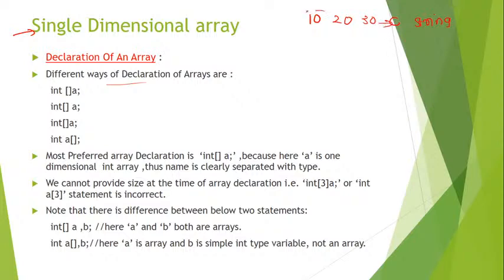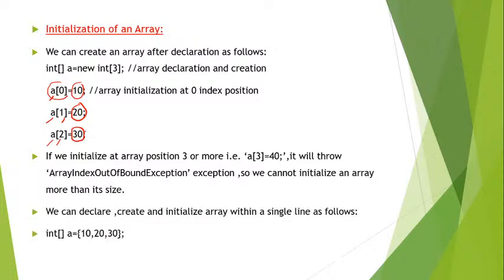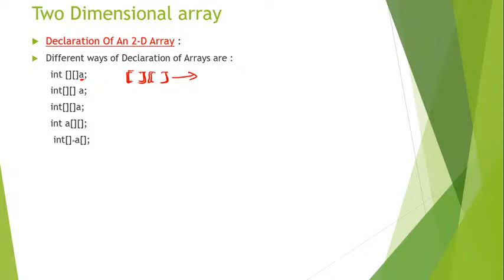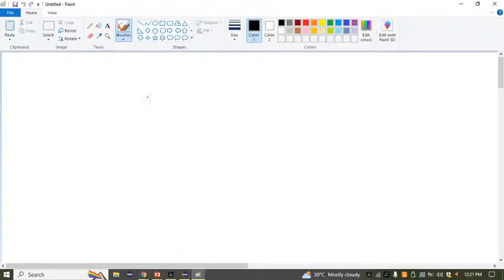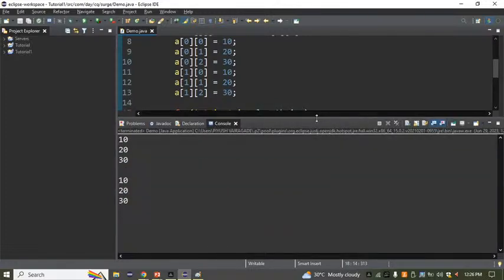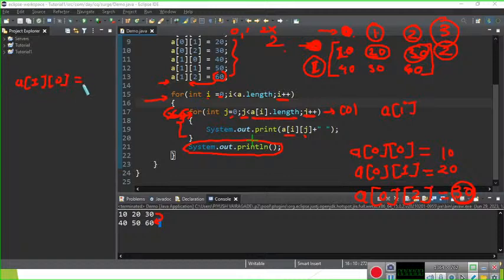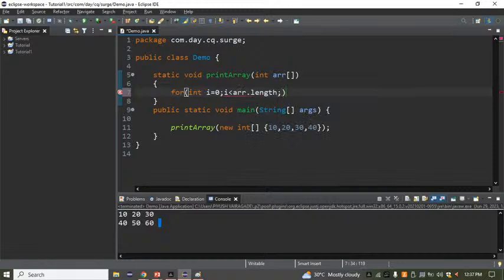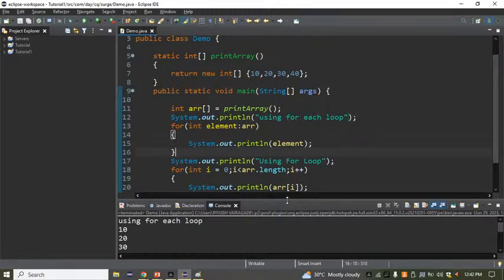Java Tutorial - 13 (12/06/2023 batch)Arrays Made Easy: Basic Concepts and Usage Part 2